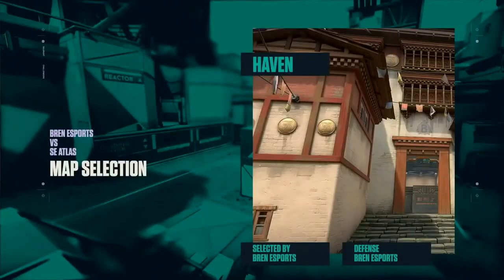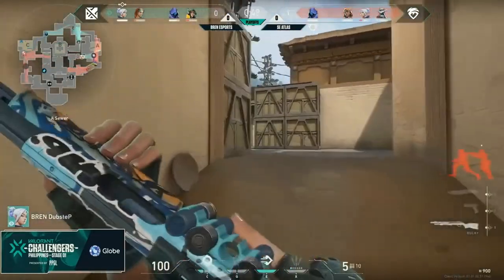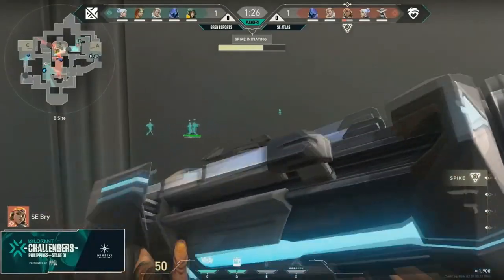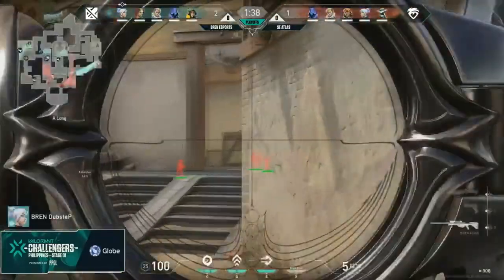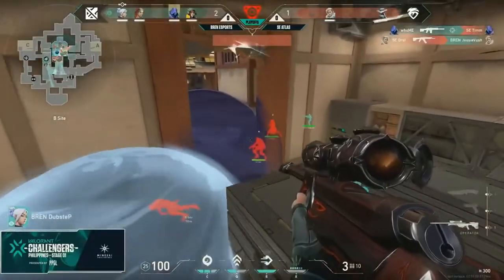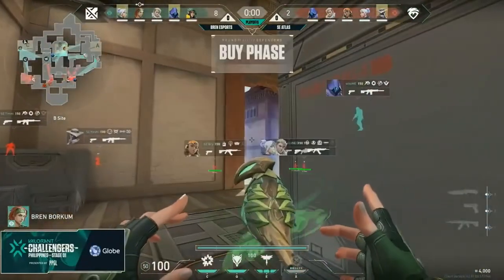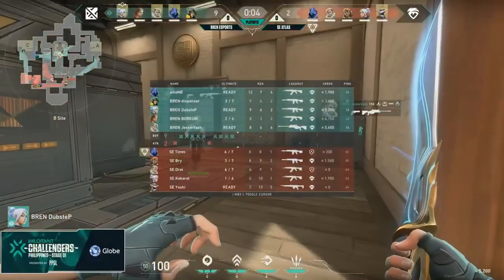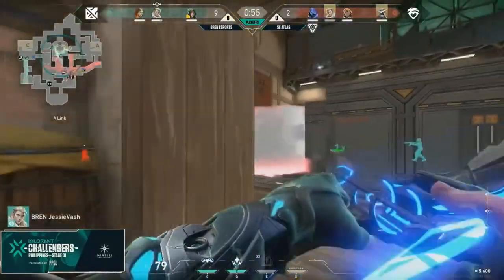How BREN Esports Made Sova and Skye Work on Haven Defense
Analyzing BREN Esports on their Defender Side Haven game against SE Atlas. Looking at the different ways the team utilized Jessievash's usual Sova pick, and the unusual pick of Skye for Borkum. So as a team, BREN Esports is known to be the top team in the Philippine Valorant esports scene. With their performances able to back it up and their ability to bring out new tricks on their team compositions, playstyle, and executes.

0:00 - Introduction
1:05 - Faster Retake Information Gain
1:51 - Early Round Information/Pressure
2:45 - Extra Scouting Ability
3:04 - Enabling Aggressive Plays
3:35 - Sova/Skye Flexible Positioning and Plays (Map Control)
4:27 - Timing Change-ups
4:52 - Skye Flash and Sova Recon Usage
5:39 - Ending Thoughts